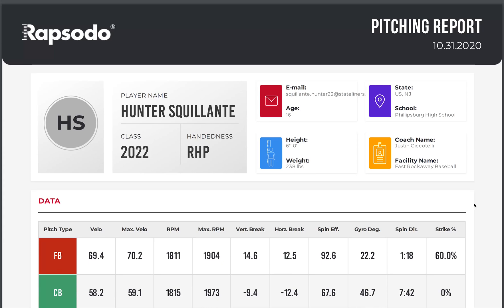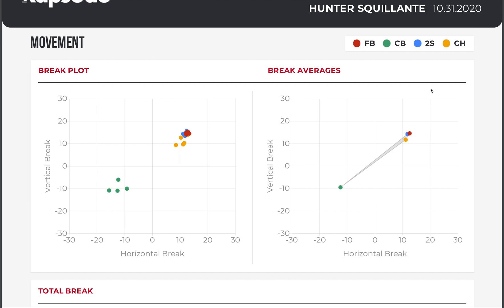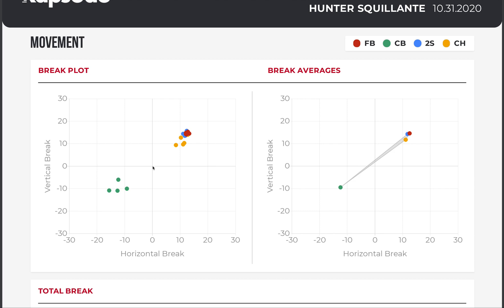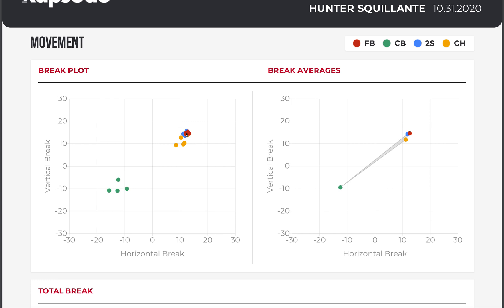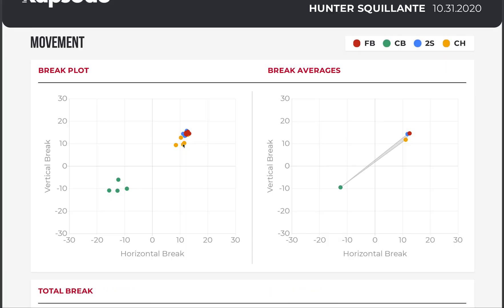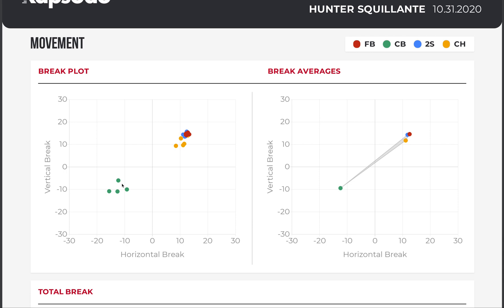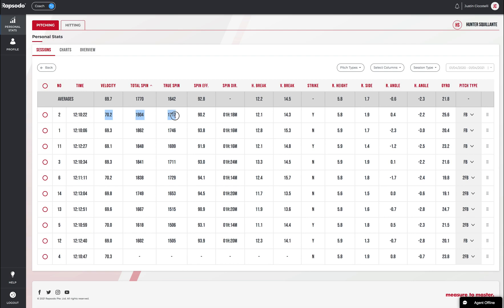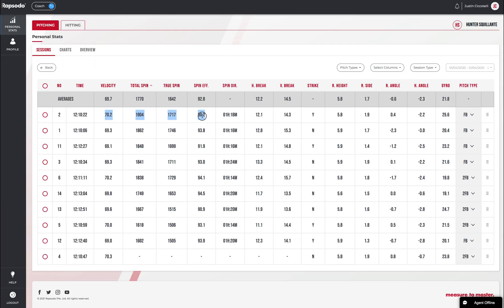Pitching Rapsodo - Breakdown of Hunter's bullpen report, metrics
I break down Hunter's Rapsodo data from a bullpen he threw on my pitching Rapsodo. I explain the order I look at the data, what the data means, ways to improve the data, and more. Hopefully players and coaches can find this useful. I'd love to discuss more or answer any questions in the comments.